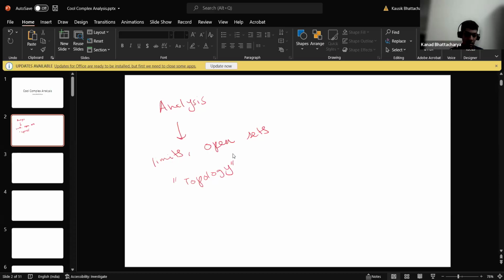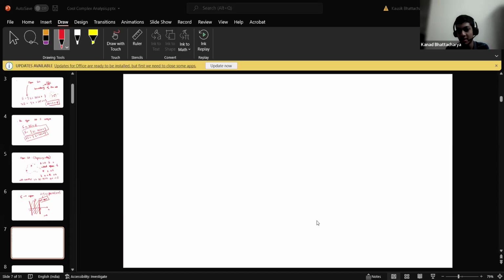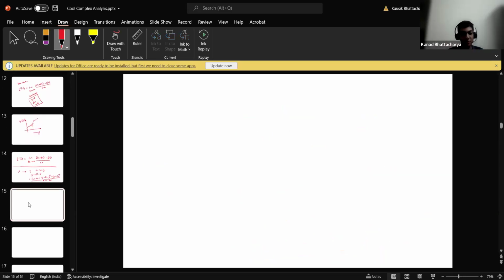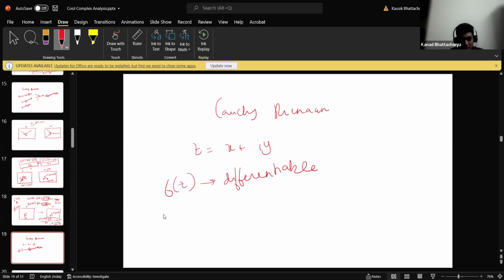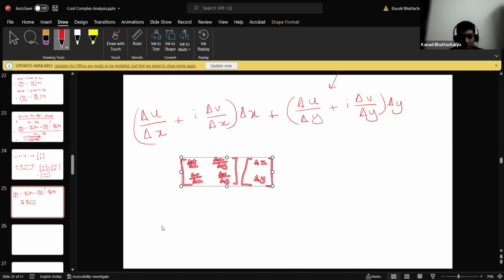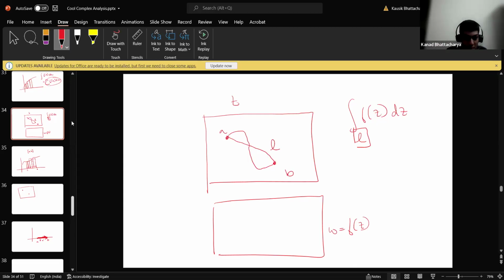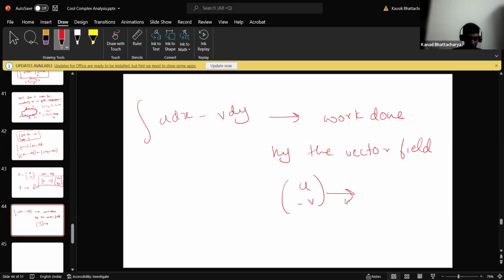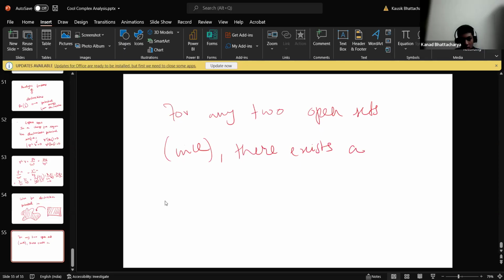Complex Analysis by Kanad Bhattacharya